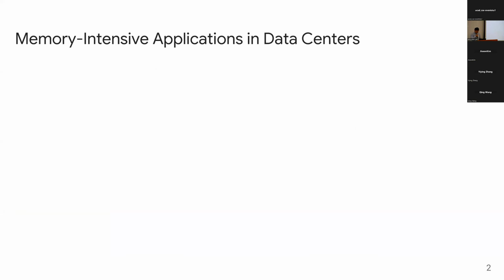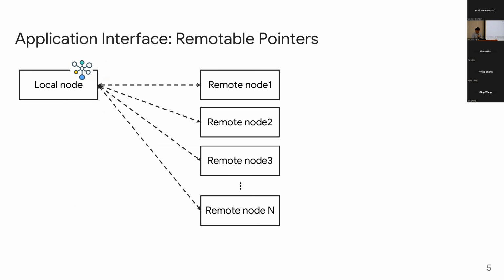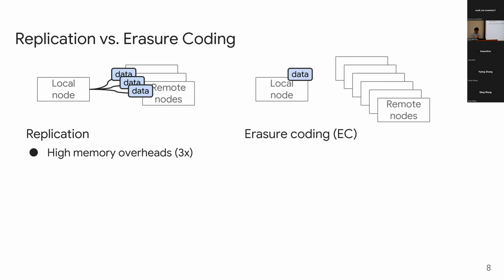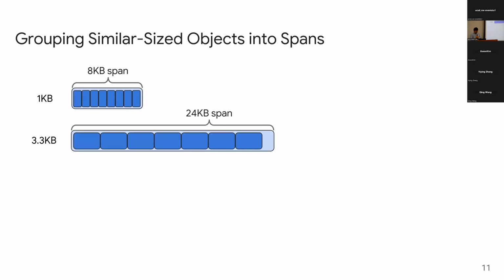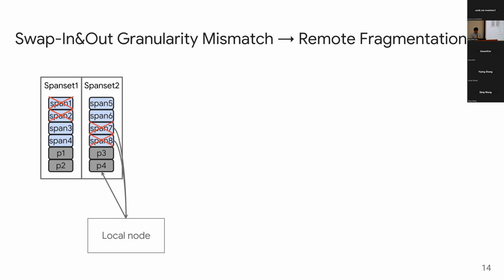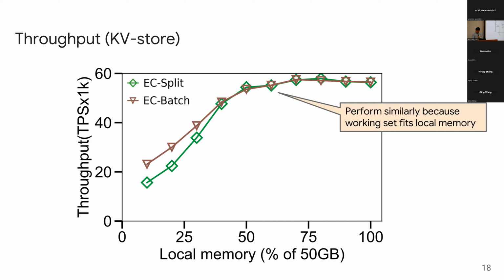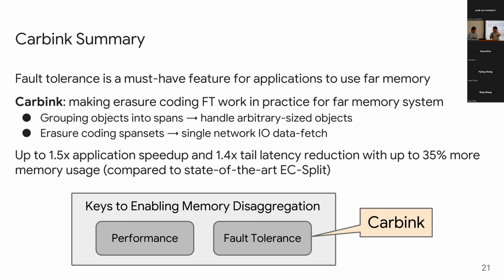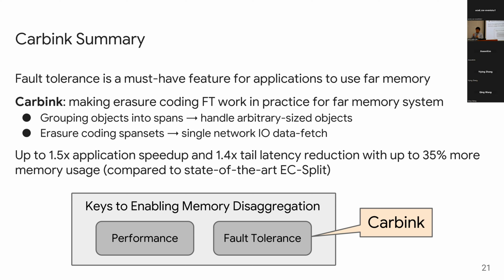WORDS 22 - "Carbink: Fault-Tolerant Far Memory" by Yang Zhou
WORDS 22 - "Carbink: Fault-Tolerant Far Memory" by Yang Zhou (Harvard) from the 3rd Workshop On Resource Disaggregation and Serverless computing (WORDS'22)